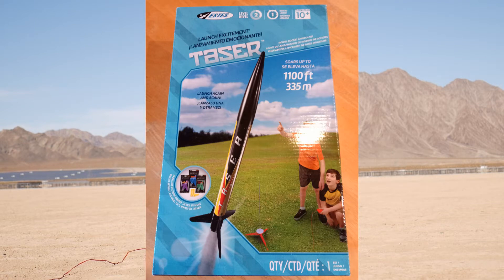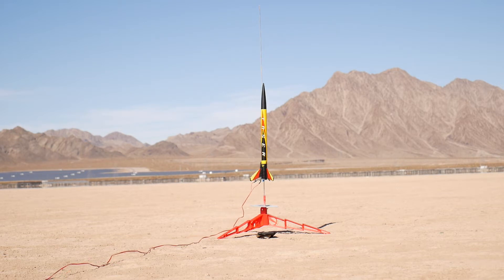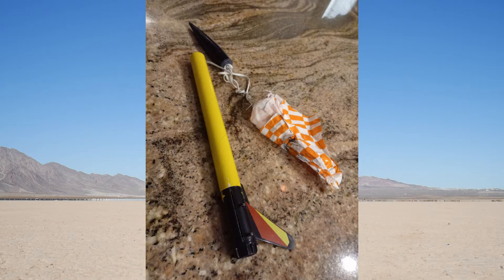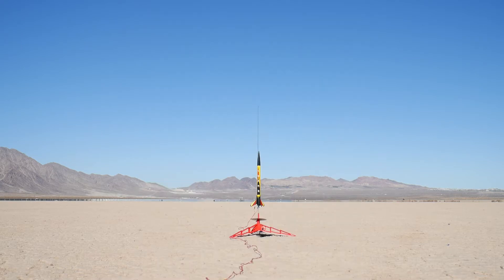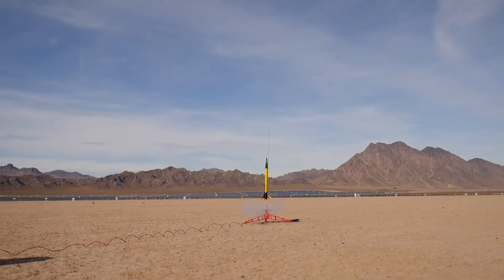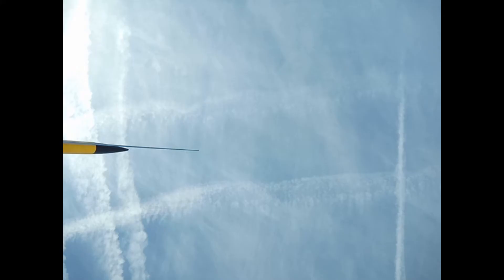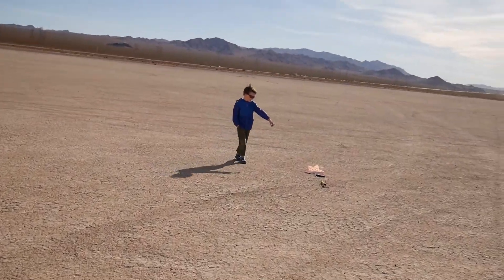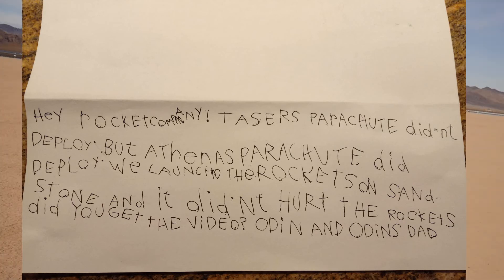Estes Rocket Taser: Try, try again [2]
We learned a lot getting Taser safely up and down!
Engines used: A8-3, B6-4, B6-4